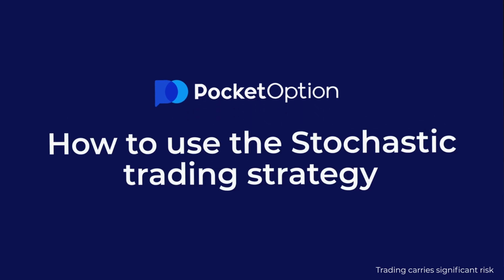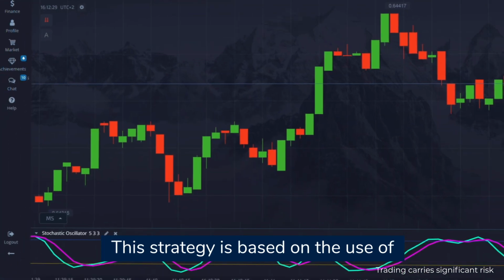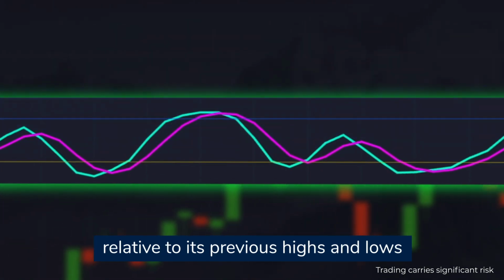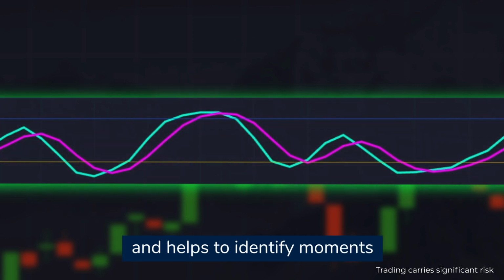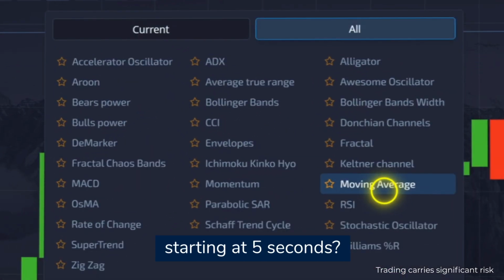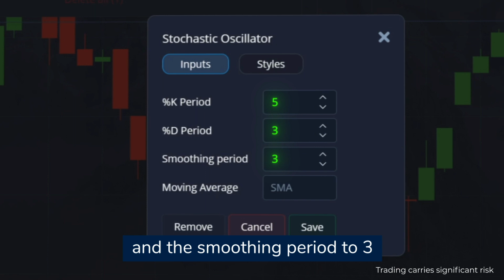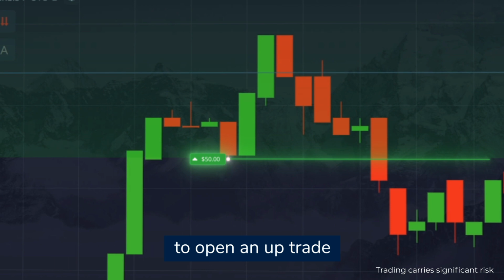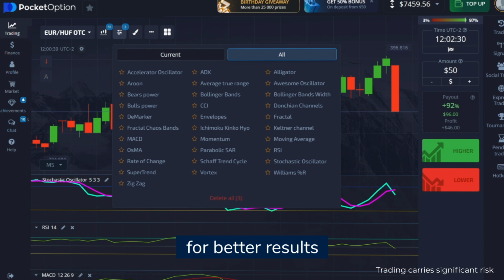Stochastic Trading Strategy | Day Trading Strategies | Trading Guide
Unlock the secrets of Stochastic trading strategy with our concise guide. Perfect for those new to trading, this video delves into using the Stochastic indicator for day trading on Pocket Option. Learn how to integrate this powerful tool into your trading strategy to identify market opportunities and make informed decisions. Our step-by-step tutorial on the Stochastic trading strategy is designed to boost your trading skills on Pocket Option.

0:00 Introduction
0:11 What is the Stochastic Oscillator
0:41 How to Set Up the Stochastic Oscillator Indicator
0:57 Stochastic Signals

Explore more!